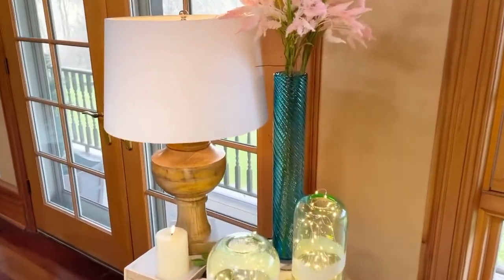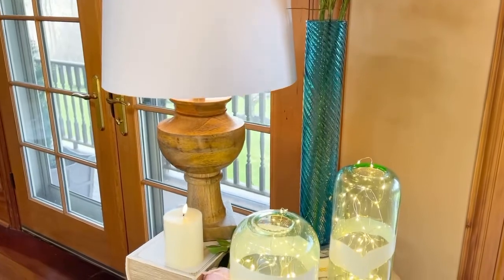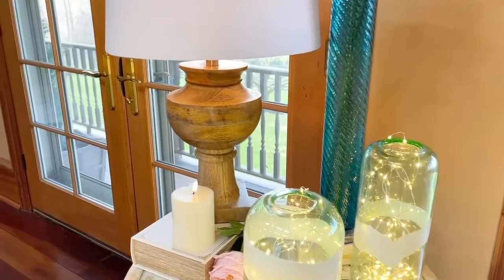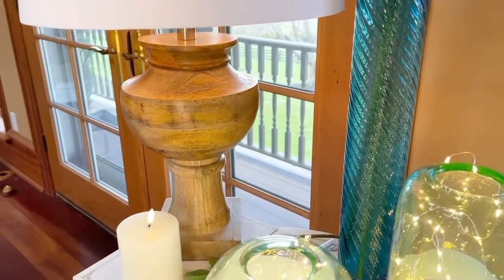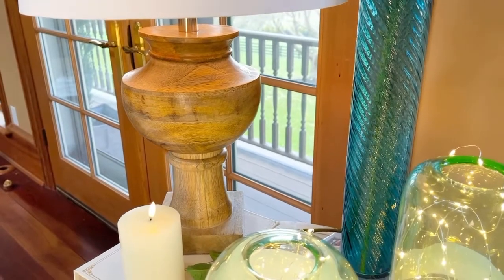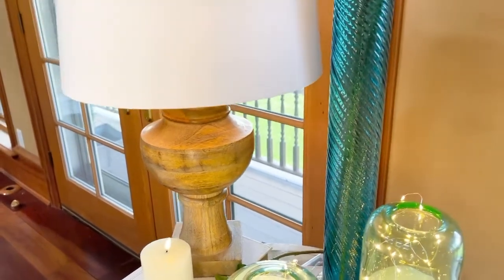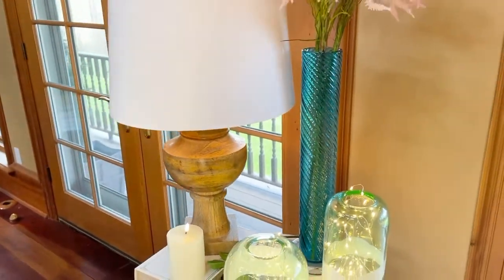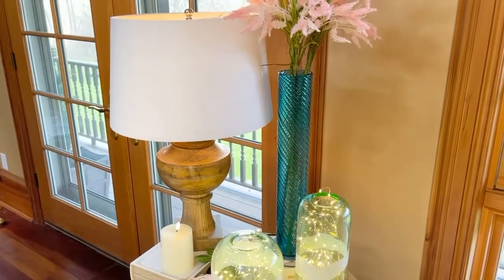Light Mango Wood Urn Lamp with White Shade￼